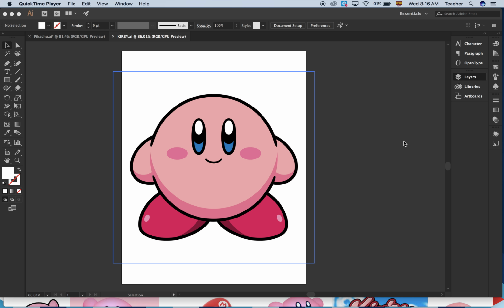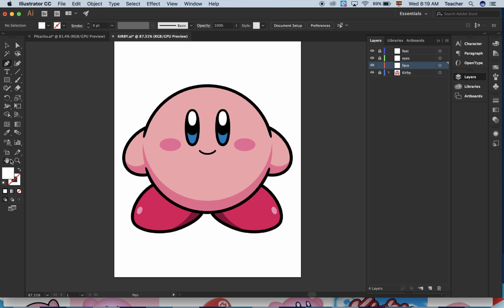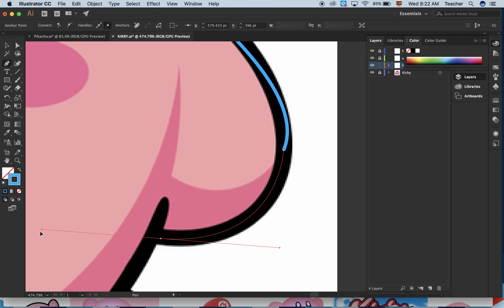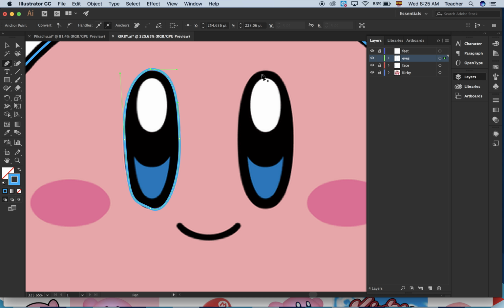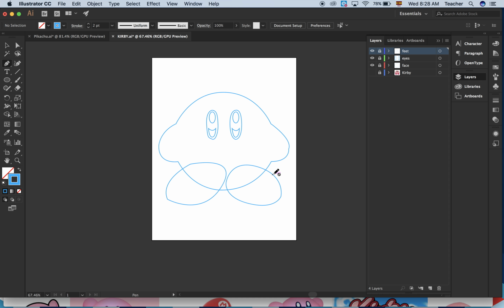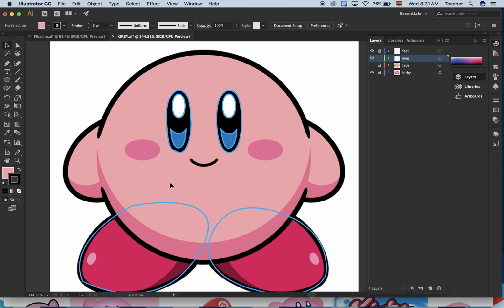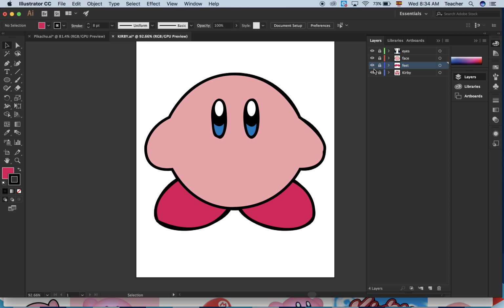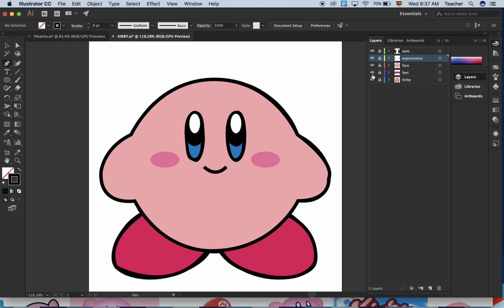KIRBY ILLUSTRATOR CC TUTORIAL